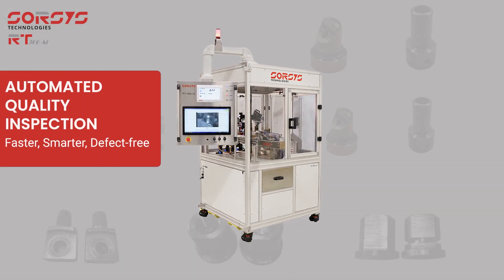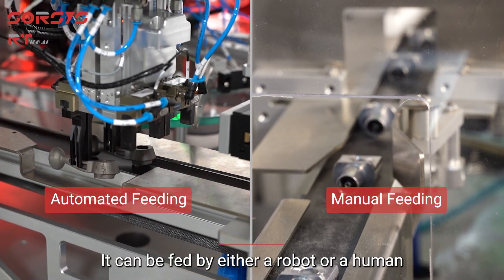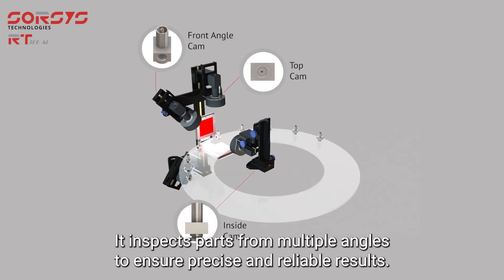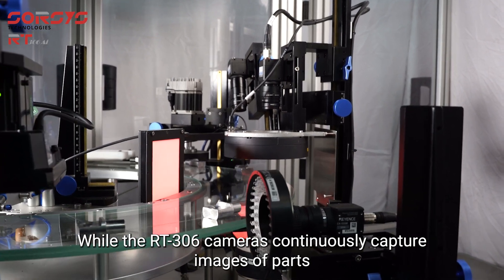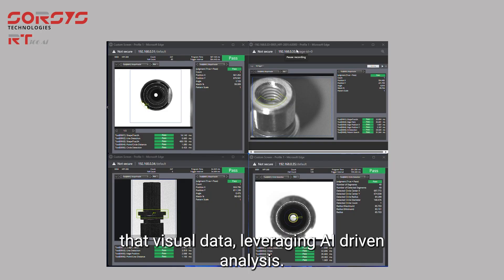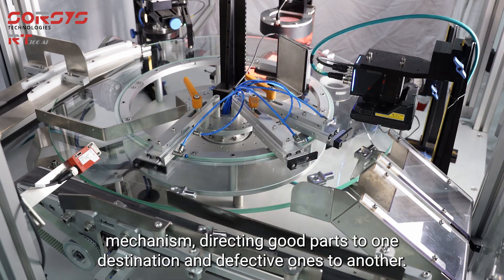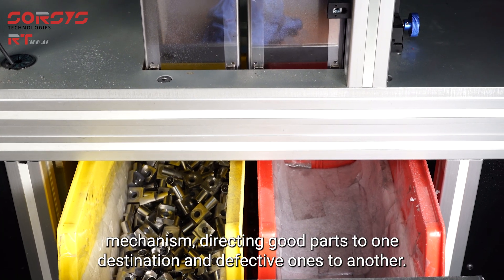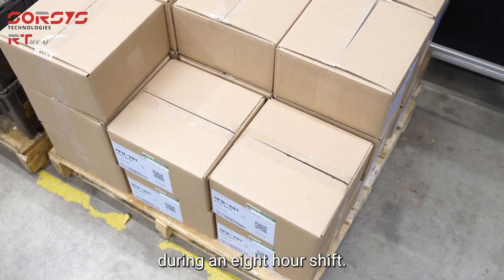AI-powered RT-306 inspection machine transforms quality control, Faster, Smarter, Defect-free.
Why it matters:
• Rapid & precise inspections boost productivity across diverse part types. The machine is built to adapt—no bespoke solutions needed.
• Advanced AI-based assessments powered by up to six adjustable cameras ensure smarter, multi-angle defect detection.
• Seamless transitions between parts and robust data tracking enable quick ROI and flexible integration into existing workflows.
Why manufacturers choose RT-306:
• Ideal for smart, Industry 4.0–ready production lines—it supports real-time monitoring, remote management, and actionable insights.
• Delivers consistent quality assurance while reducing waste, labor time, and operational risk.
Watch now to see the RT-306 streamline inspection with confidence and clarity.
To learn more, visit sorsys.ca
Video by Hamed Dayani I Webpub